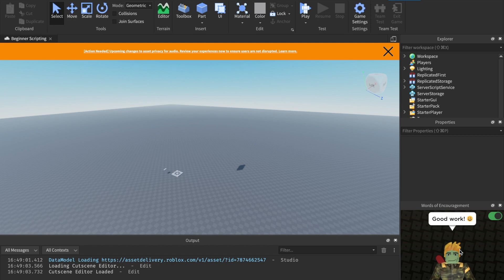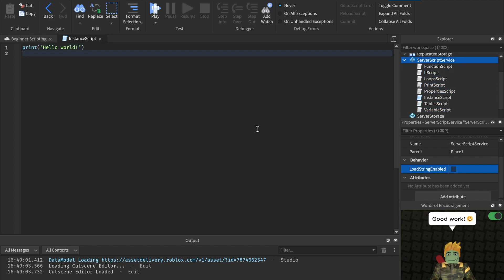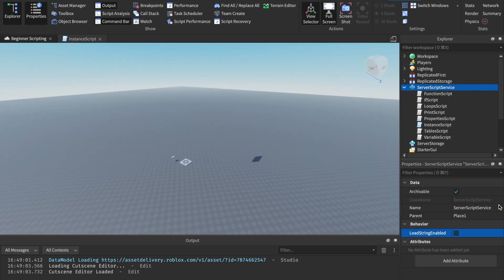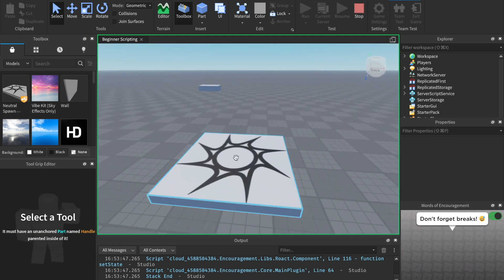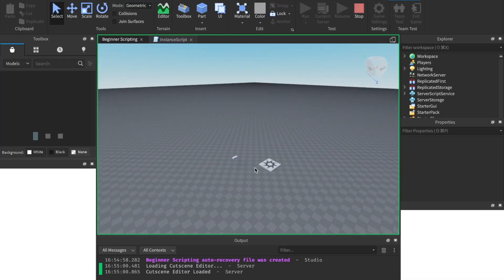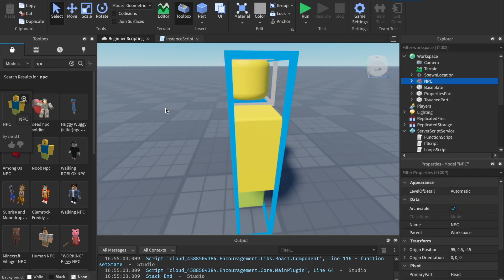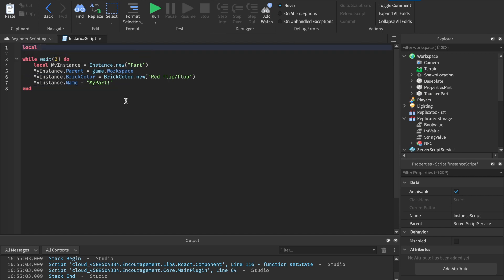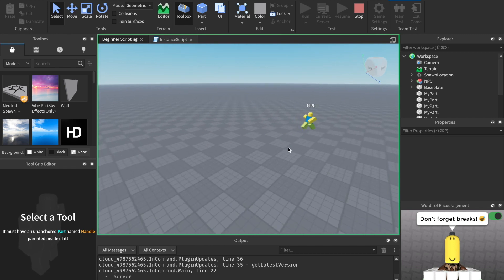How To Script On Roblox 2022 - Episode 8 (Instancing and Cloning)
This part is all about Instancing and Cloning!  These are super important and fun when working with objects in your game!  Enjoy! :D

Timestamps -[
0:00 - Intro
0:30 - What Are Instancing and Cloning?
1:51 - Writing Instancing In Scripts
5:52 - Writing Cloning In Scripts
7:00 - Outro